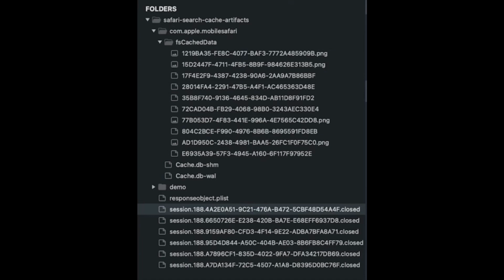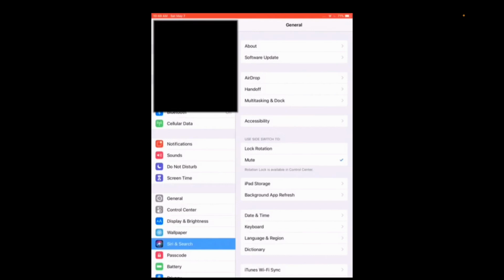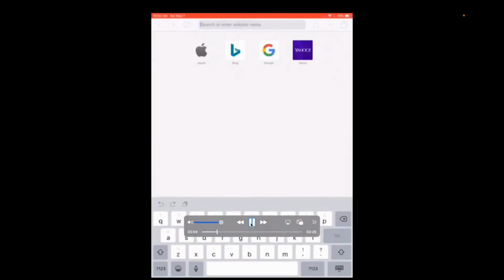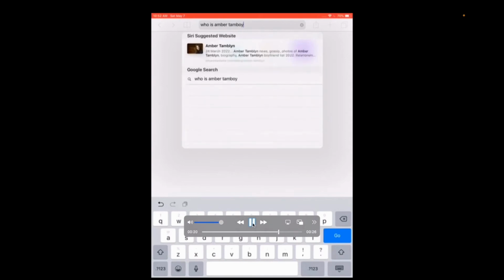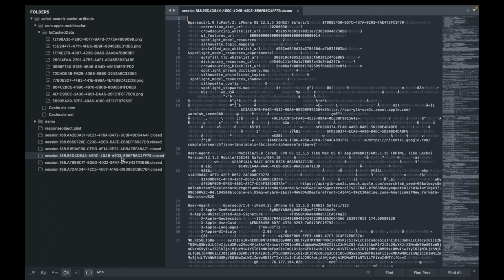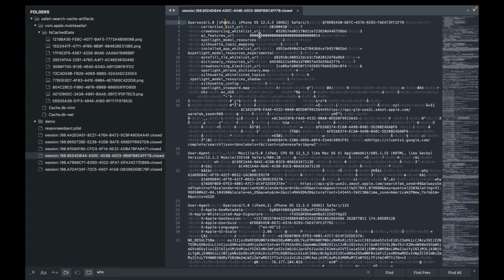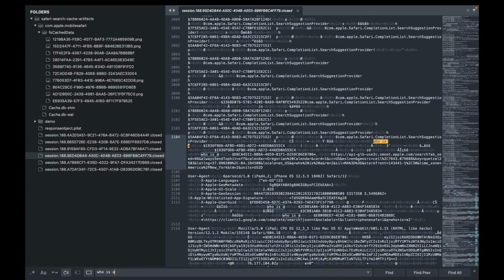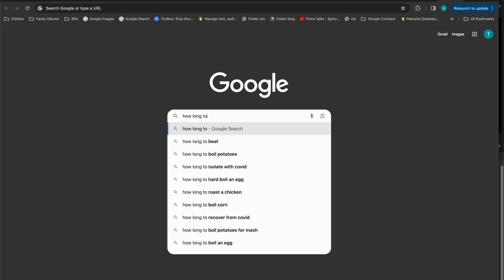2:27am Search | Officer O'Keefe | Karen Read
An alternate theory of where data may be found to corroborate Jackson's discovery of the 2:27am search... even if the software versions were different.